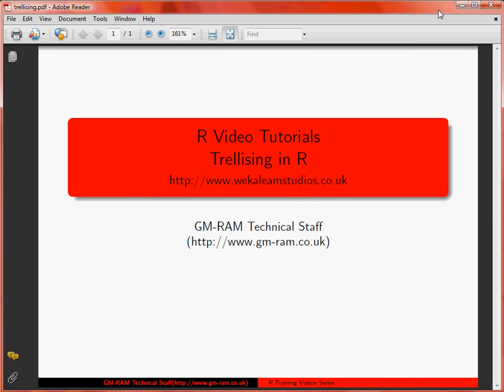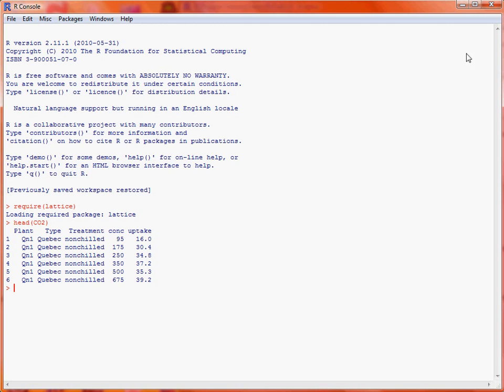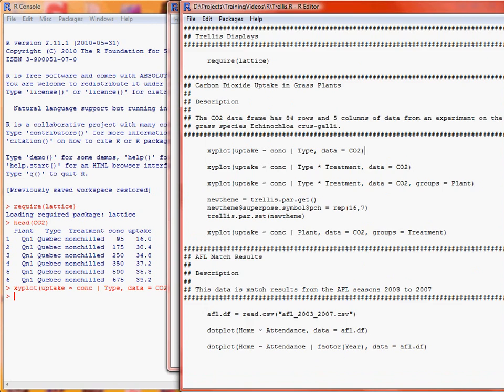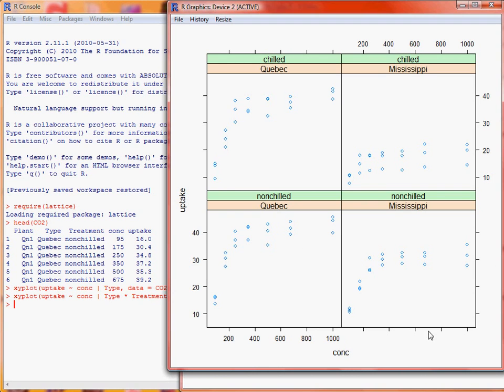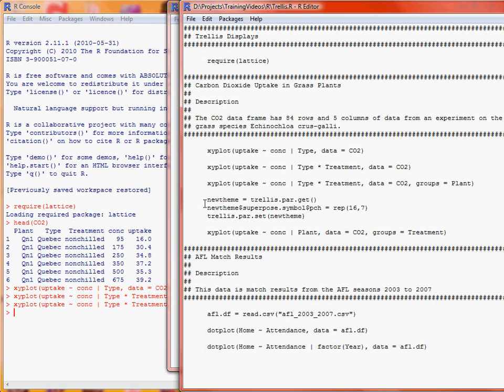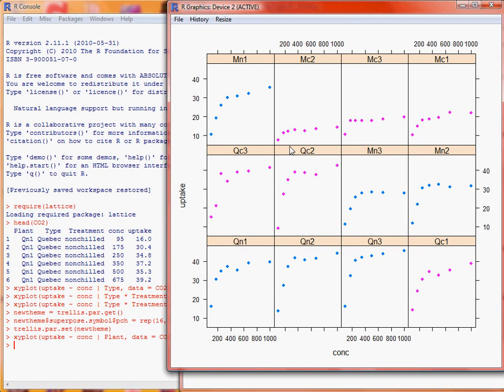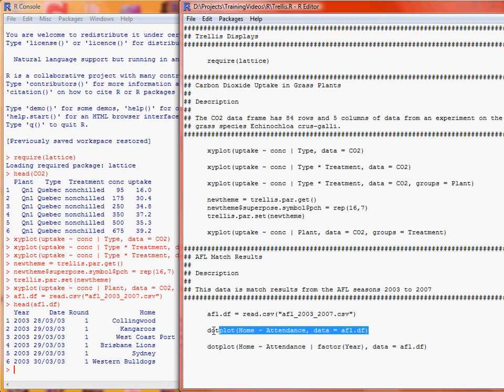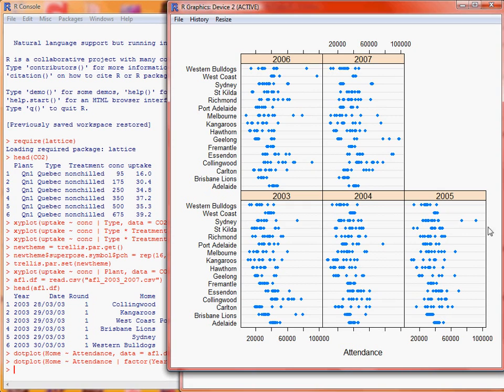Trellis Graphs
A couple of examples of trellis graphs. and browse.